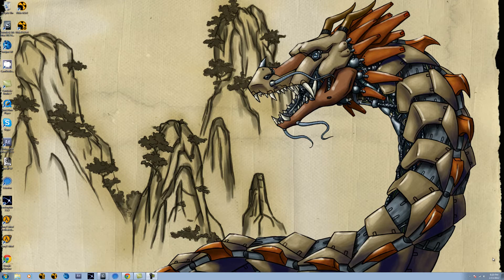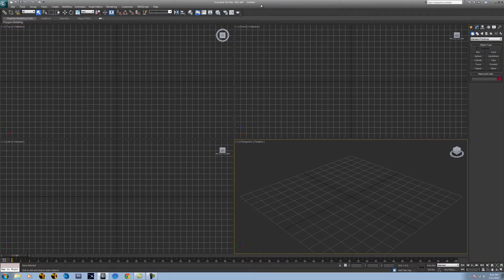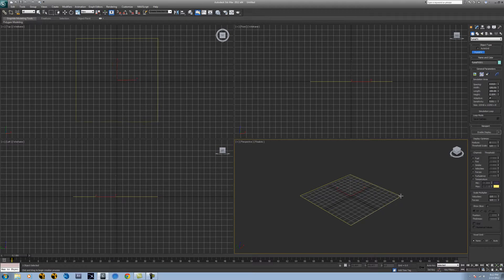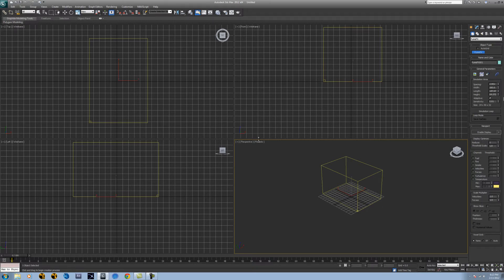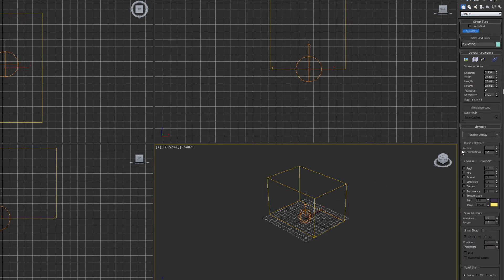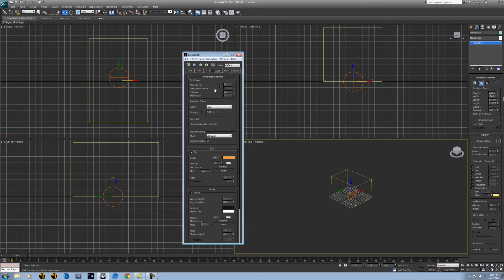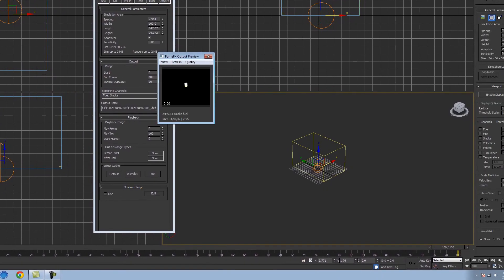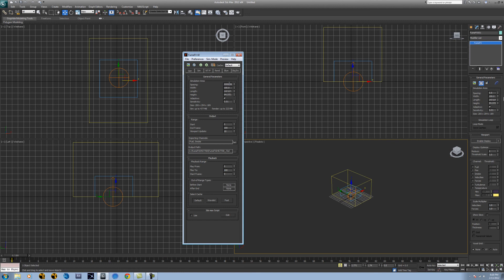3ds max tutorial: FumeFx Basics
Basics of FumeFX